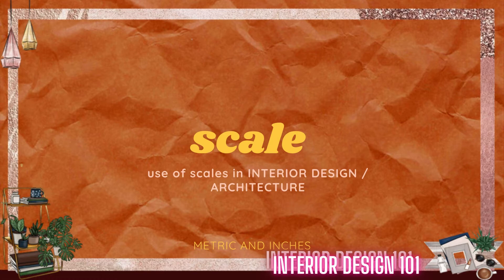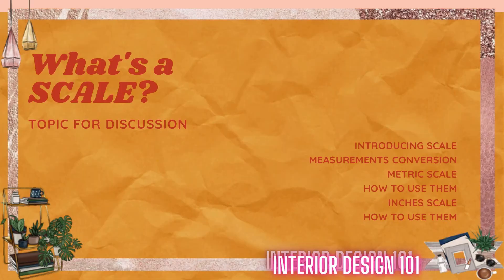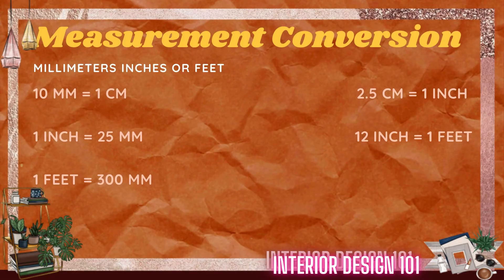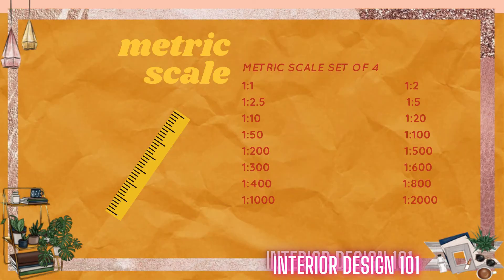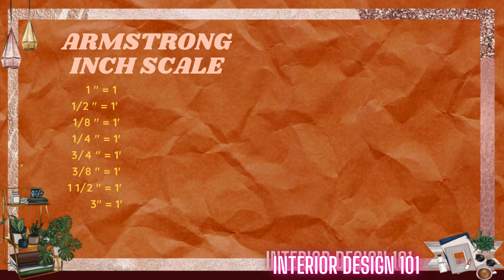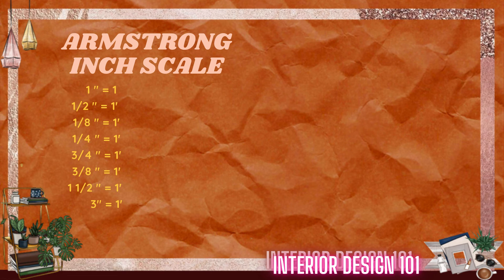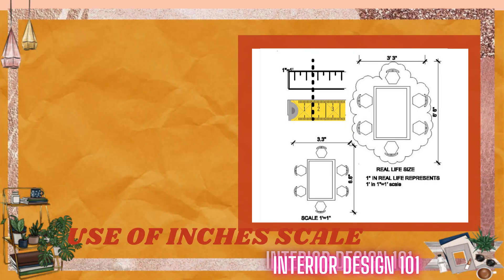Standard scales for architectural drawings | how to use scales | सेंटीमीटर फीट इंच हिंदी में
standard Architectural scales are used to draft drawings on the sheet or also on AutoCAD by using scales you can draft anything in a scale down or even zoom in for a detailed drawing. interior designers & architects use them in their technical drawings
metric scales and imperial scales which are mm & inches scales respectively.

in the interior design, two types of scales are used metric scale and inch scale plays an important role to draft a plan to make it fits on paper it is used either to size down an object or zoom in metric scale in walls around cm and mm whereas inch scale is of course about an inch and foot

this is a simple measurement conversion to understand the different units of measurement
10 mm = 1 cm, 2.5cm = 1 inch, 1 inch = 2.5mm,
12 inch = 1 foot, 1 foot = 300mm

don't forget to screenshot it for future reference

metric scale
metric scales come in the set of four scales metric scale is of mm and CM 1:1 scale is a normal centimeter-scale it is a full-size scale then 1: 2 that's half which means 1 cm full
size 1: 2 will be 2 cm 1: 2.5 feet is a little bigger than 1: 2 if 1 CM of 1: 2 is drafted then it will be almost 7mm of 1:2.25 1:5 and 1:2.5 is used to enlarge a drawing for instance if you wanna give some detail drawing to an object you can use 1: 2.5 or 1: 5 1:10 means one object has been 10 x size down so now as the numbers increase the size will decrease that is 1:50 or 1:200.

now let's see how to use a matrix sale so let's see how we will decrease the size of
the object
for example, if your dining table is of size
100 cm x 200 CM is 1000 mm into 2000
mm then we will be drafted by one is 1:50 so it will become to 2cm x 4 cm when we measure
it by 1: 1 same way when we want to increase the size be used one is to 2.5 for one is to 5 as we go on decreasing the scale ratio the drawing size would increase now comes the inch scale
the whole concept is the same but in inches, the first one is 1 inch equals 1' which means 1-inch works as one foot next half inch equals 1 foot your the scale will decrease by half, as compared to 1 is equals to 1 foot because half an inch equals 1 foot in this

scale 1 by 8 inch equals to 1-foot wear 8 part of an inch equals 1 foot the size are keep on decreasing 1 by 4-inch equals to 1 foot is when you divide one inch by four parts and The Fourth part equal to 1 foot now the backside of the scale 3 by 4 inch

equals to 1 foot when we divide 1 inch into 4 parts the three parts equal to 1 foot is this scale is comparatively increasing the size of a foot leaving one-inch equals to 1 foot 3 by 8 inch equals to 1 foot is when we divided an inch by 8 and the three parts equal to 1 foot now comes one and a half inch equals 1 foot and 3 inches equal

to one that these both can be used for enlarging a drawing now let's finally see an example
for inches and foot let's take the same example of the dining table but in feet and inches
The size of the dining table is 3 Foot 3 inch into 6 foot 6 inches and when we draught in
1 foot equal to 1-inch scale the size when measured is 3.3 inches 6.6 inches the scales one
and a half-inch equals 1 foot and 3 inch equals 1 foot will be used to draught enlarged
drawings this is it for today
ABOUT THE CHANNEL:
Learn how to become an Interior designer in this lockdown and quarantine life 2020 online. Ill be sharing a series of videos to become an interior designer. everything related to interior designing will be taught here from drafting, designing, planning, software everything which is taught in a design school. The videos are for educational & learning purpose.